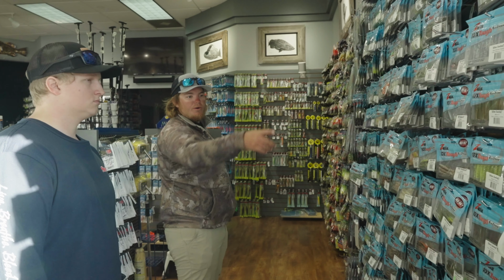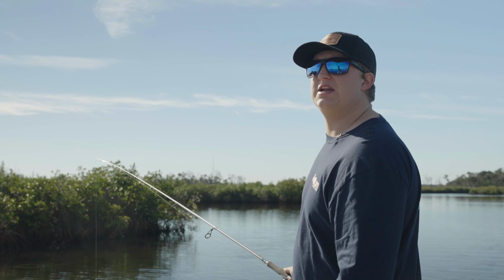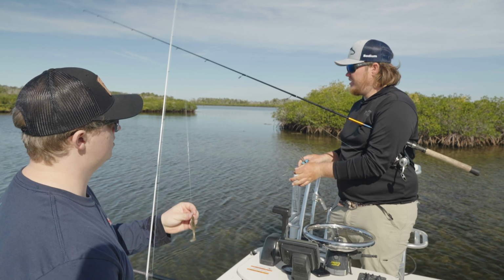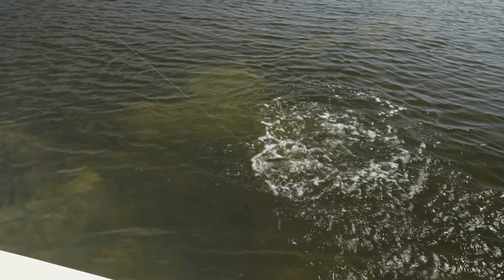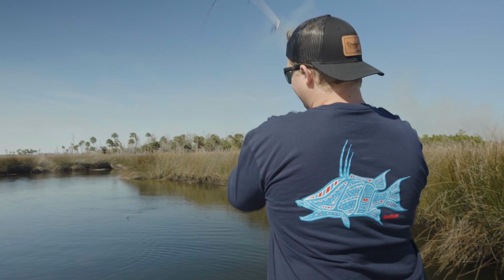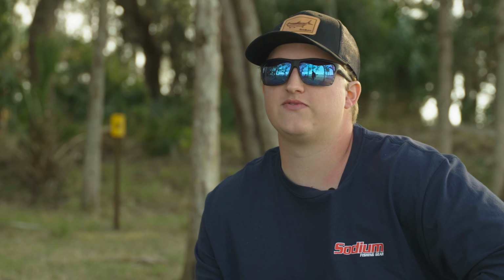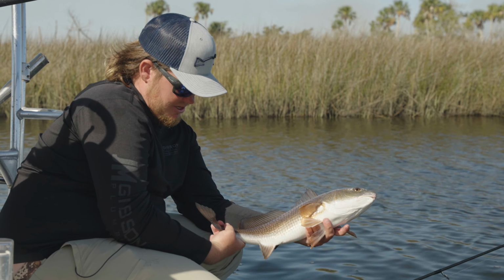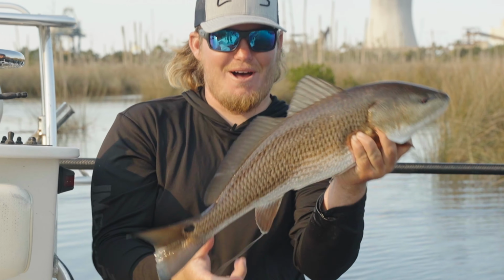Wintertime Fishing With Capt. Brandon Branch | Sodium Digital Series - Episode 2